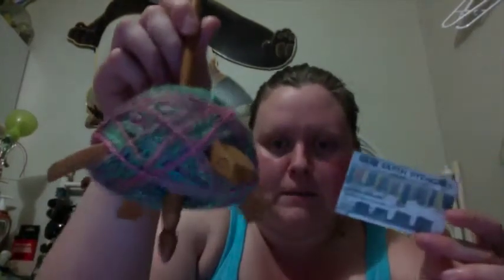Kinda Artsy Things - Episode 0062